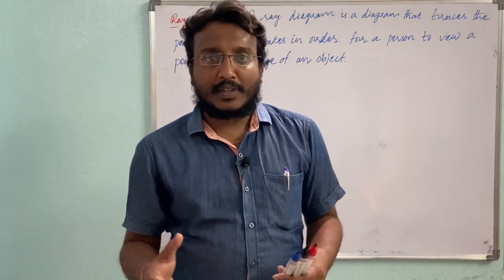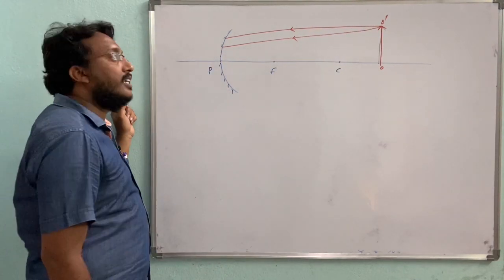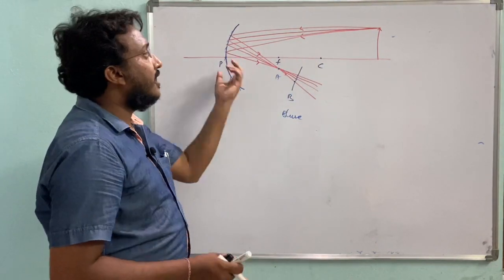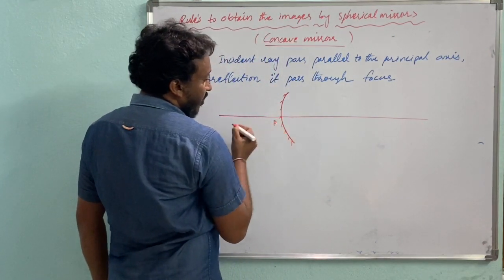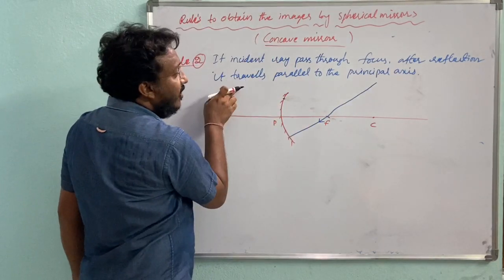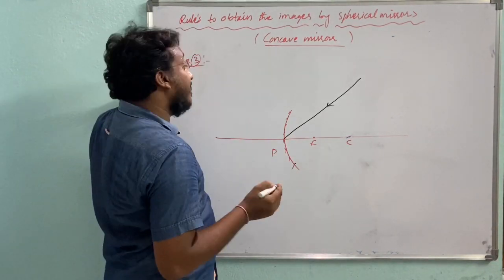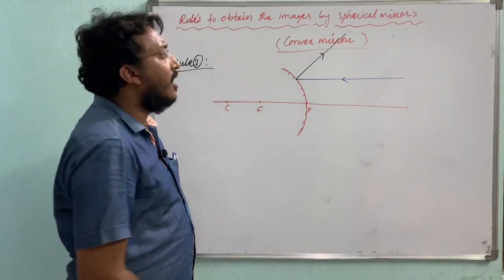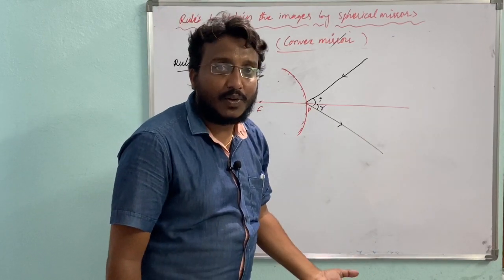Reflection of light at curved places, 10th Physics, Part-4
Rules to obtain the images by spherical mirrors By Ram sir